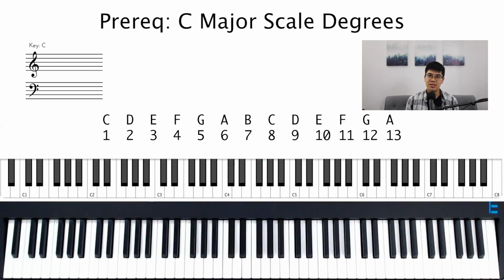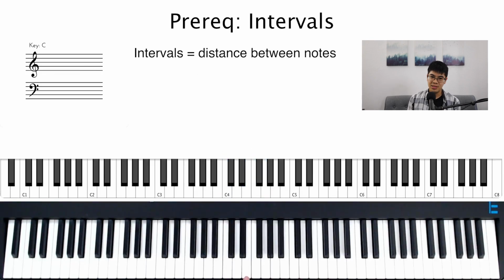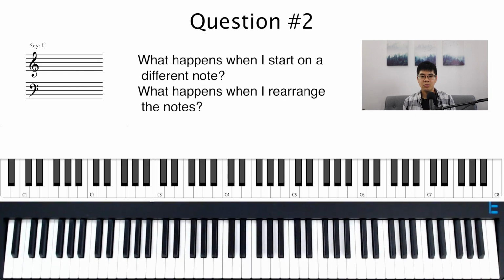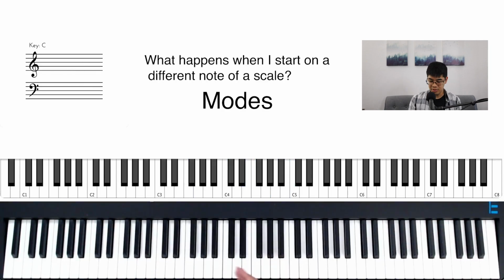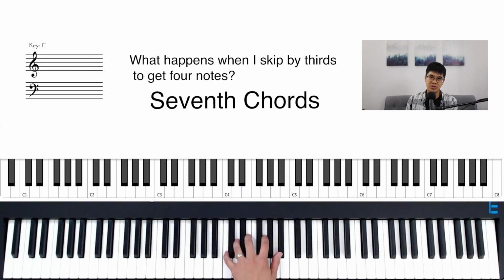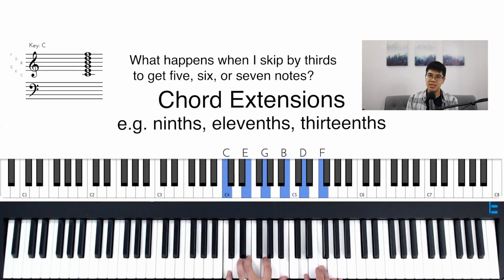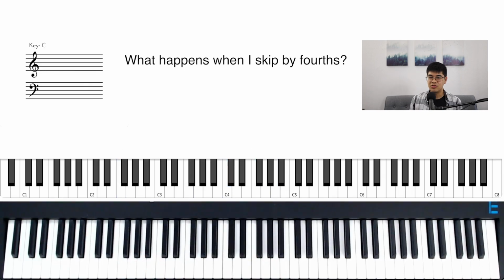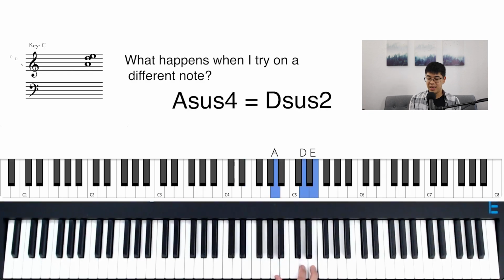How To Figure Out Piano Improv on Your Own! Asking Questions for Creativity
- What if I do something again in a slightly differently way?
- What if I rearrange things or do things in a different order?
- What if I continue the pattern?

My Notes:
- Having a passion for curiosity, exploration and experimentation is the right approach for learning on your own!
- This video contains terms and concepts that I haven't touched in my prior videos. I will go into more depth in the future but for now I hope the exposure to new things intrigues you to investigate.
- Typo at 08:39: "i.e." not "e.g."

00:00 Intro
01:14 My Creative Process
02:03 Prerequisites
03:51 Question 1
04:54 Question 2
06:45 Question 3
08:22 Jazzy Demo
08:39 Bonus Jazz Tip
09:22 Case Study
12:10 Outro